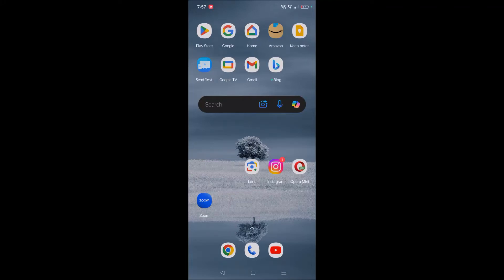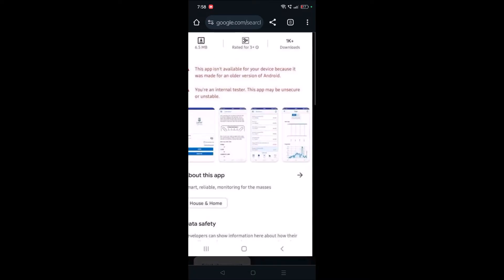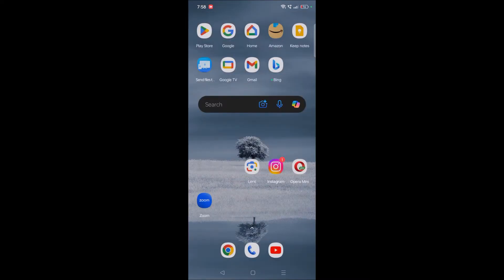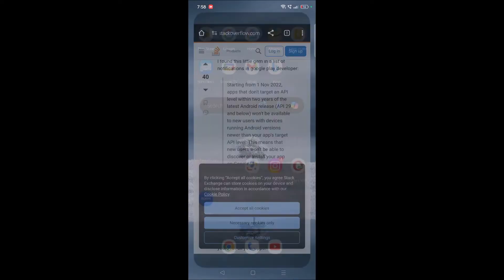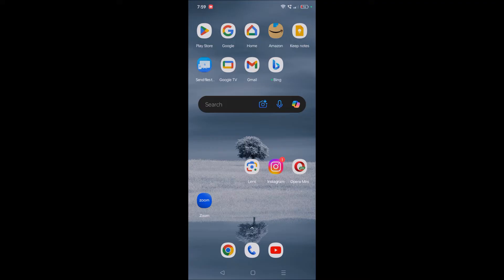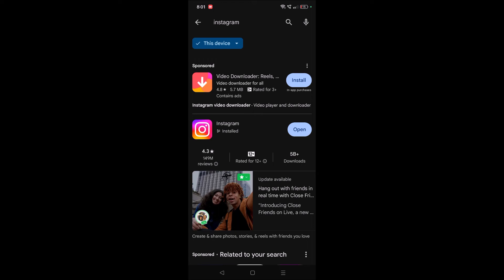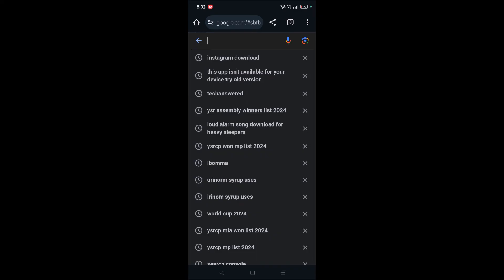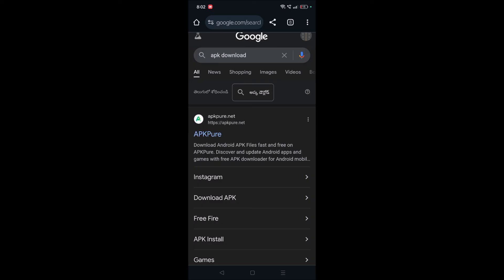How to Fix This App Isn't Available For Your Device because it was made for an older version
If you face  error like this app isn't available for your device because it was made for an older version of Android. Then you can try to fix by updating the Google Play app. After the updation of Google Play app if your problem doesn't fix then try to download the same app through Google Chrome.

Even though this process is not secure, you may try downloading the app at your own risk. Mean while you can wait for the next update for the same app on the Play Store. So when the developer fixes the issue with the new update of app, this error automatically get fixes and you may not face this app isn't available for your device. It is mainly due to the SDK target version of the app. If the SDK target version of the app is lower than your phone version, you will face this problem.